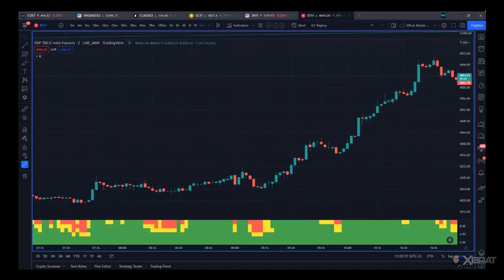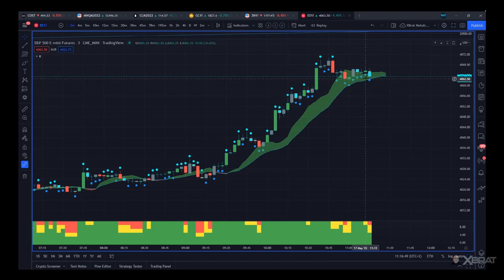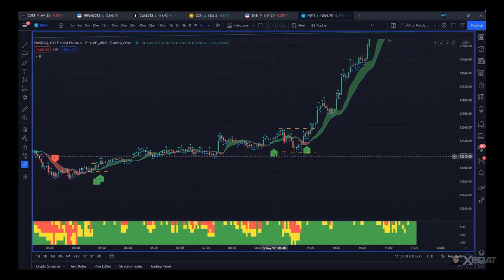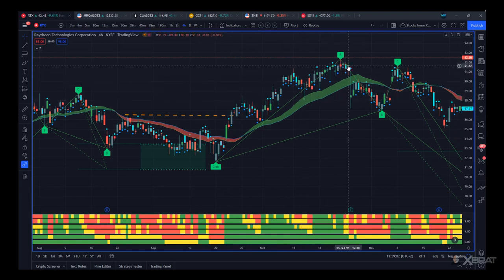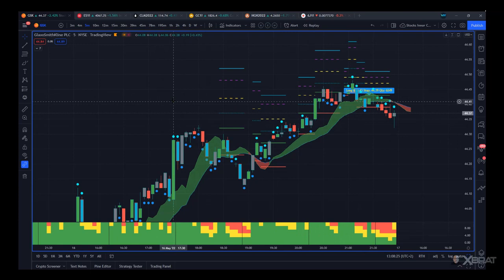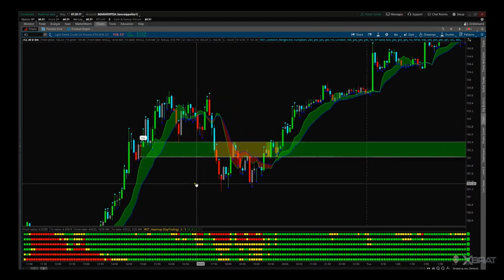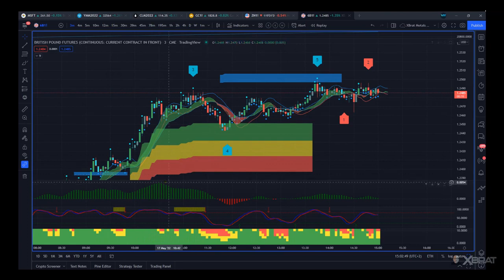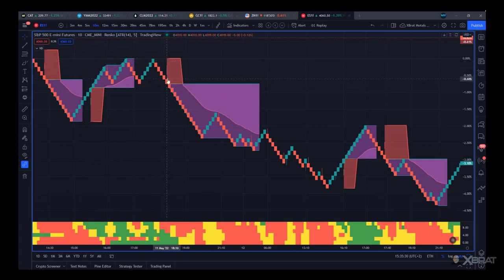➡️ xBrat Trading Indicators The Ultimate Technical Trading Tools Bundle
Discover a comprehensive training video for the xBrat Trading Indicators, offering detailed instructions on effectively utilizing the signals across six distinct trading strategy signal generators. Gain invaluable insights into entry strategies, trade management, and proven trading techniques tailored for Scalping, Day Trading, and Swing Trading.

Our comprehensive range of technical trading tools provides extensive coverage on Futures Trading, Forex Trading, Stocks Trading, and Crypto Trading. This exceptional collection equips serious traders with the knowledge and resources to capitalize on diverse trading opportunities across various market conditions confidently.

The Ultimate Technical Trading Tools Bundle for ThinkorSwim, NinjaTrader & TradingView

👉 For the best deals on Day Trading Trading Software & Futures Trading Indicators including our proprietary Elliottwave Indicators and our next level xBratAlgo:.